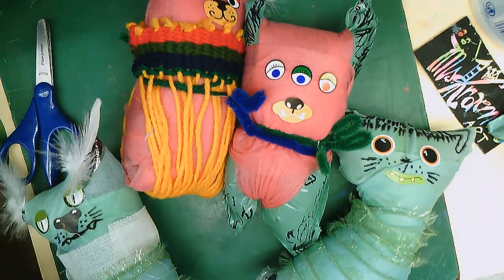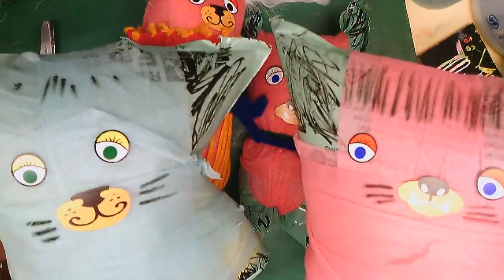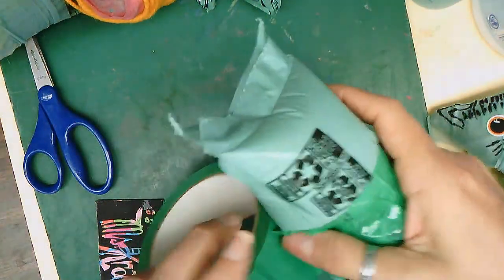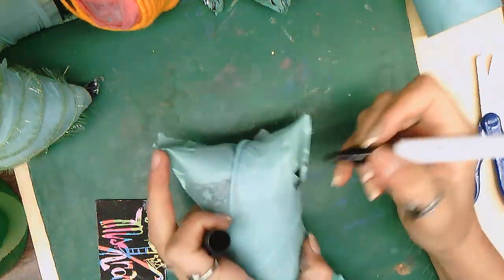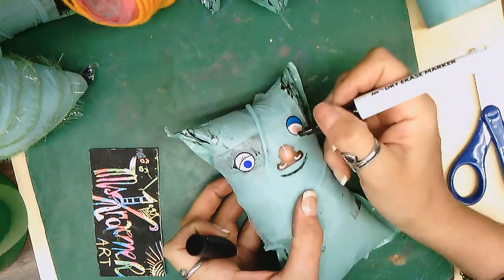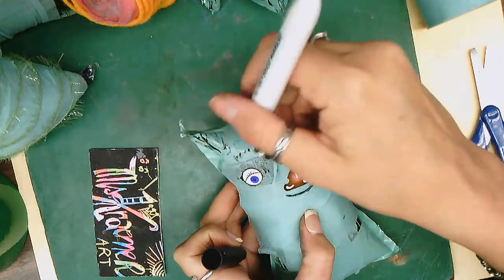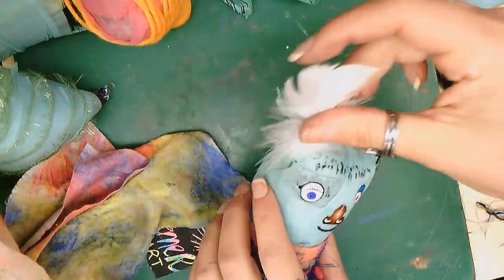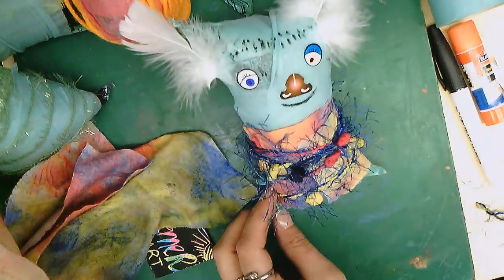WIN 20210824 16 26 49 Pro